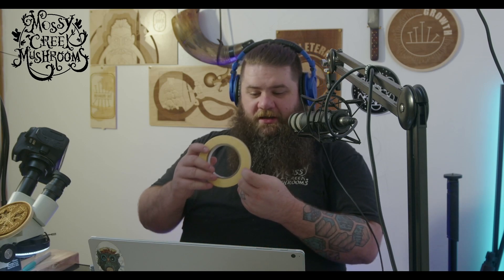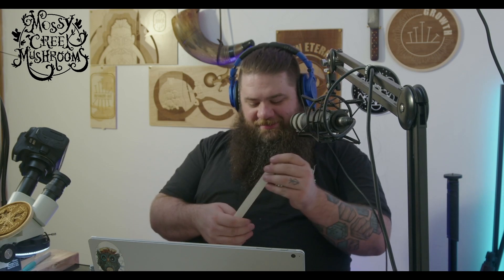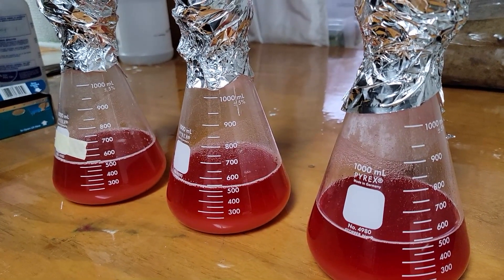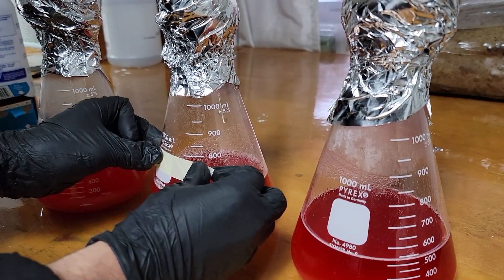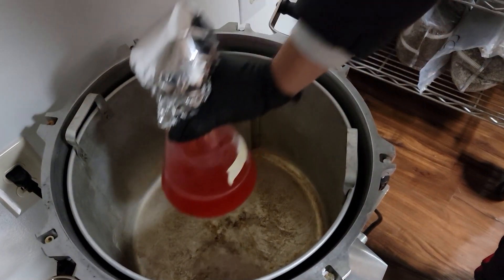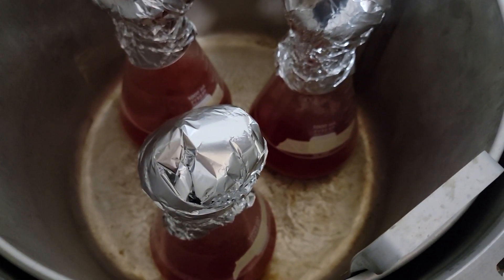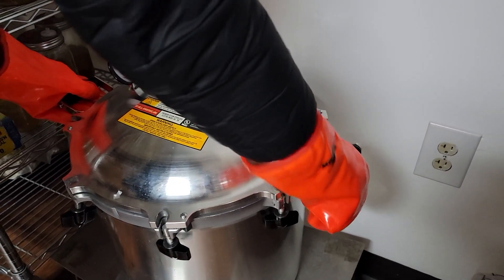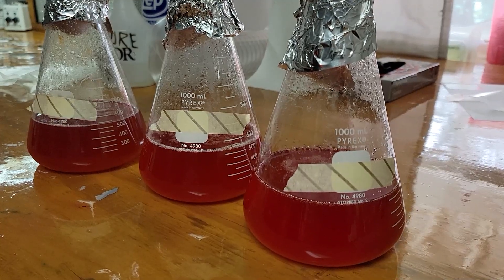Quick Tip : Checking Your Autoclave with Autoclave Tape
If the HEPA filter is your operations lungs, then your autoclave would be the heart. It's important to keep that heart functioning properly, and even to do regular testing to make sure that it's performing optimally. This is why we use autoclave tape now on the regular to make sure that we are achieving sterility in all of our agar, liquid culture, and spawn batches. You wouldn't let your heart fail, so don't let the autoclave fail your op! Everything we do in culture work is magnified in importance as it affects every other step down the line. Besides, who likes do work improperly only to have to do it again, or worse yet to lose money in a bunch of contaminated fruiting blocks because you had some unknown hitchhikers!

Autoclave Tape:

🐡 LINKS:  🐡